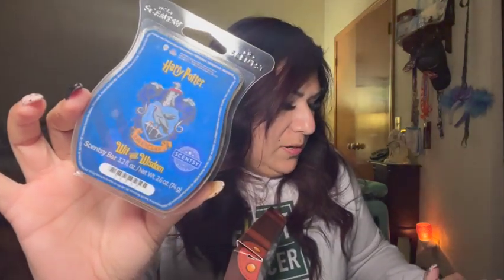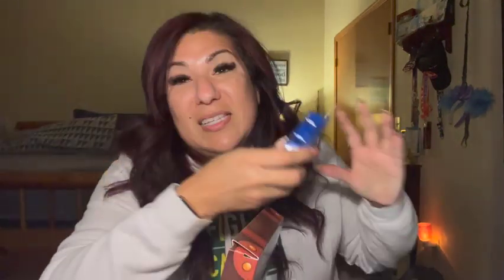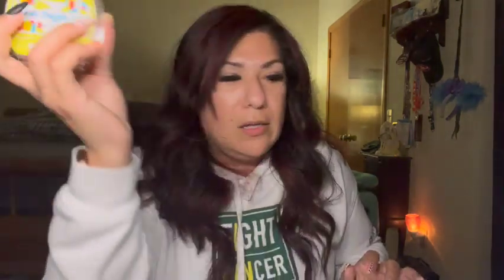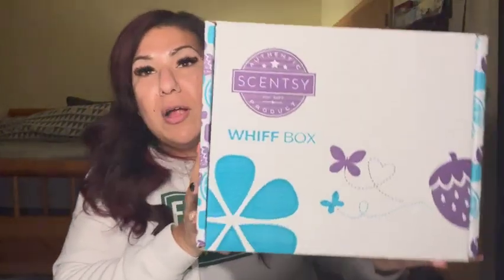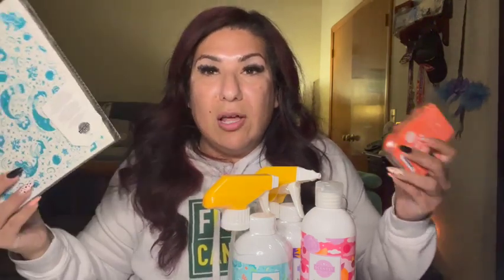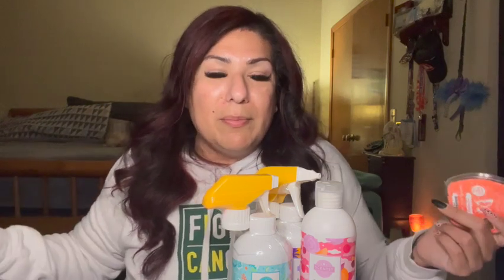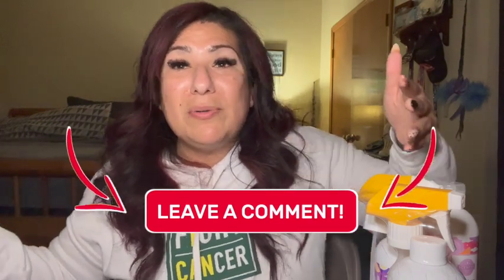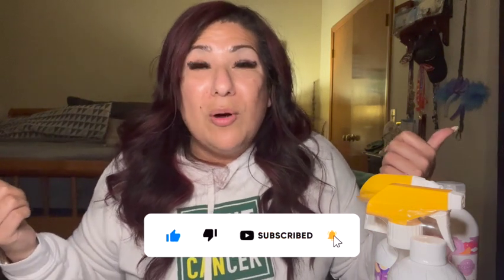Dumbo Warmer, Harry Potter Collection, Easter Wax, Whiff Box and MORE!!!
Hi Scentsy Fam!!!

Today we've got a Scentsy mega-haul coming your way! After a LONG wait, I finally got my Harry Potter collection pieces, we're also going to take a look at the Dumbo warmer, the Easter Collection wax and the March Whiff Box (major value this month!). So happy to share with you all!

As always, you can find your Scentsy favorites on my